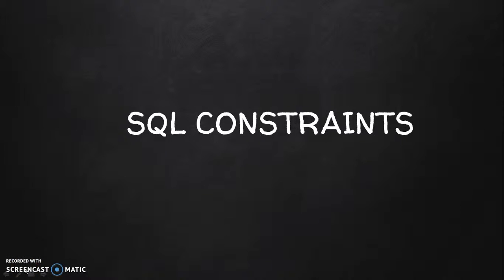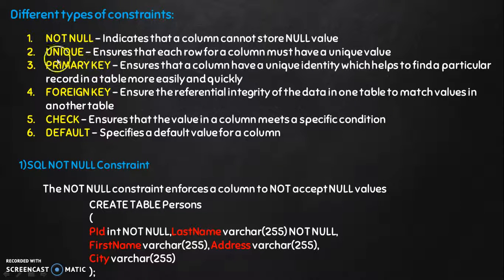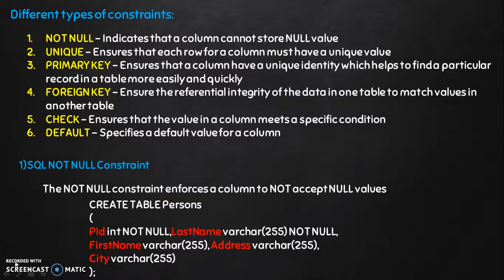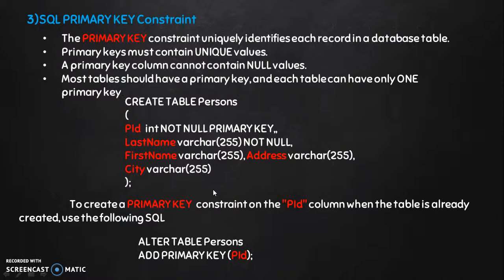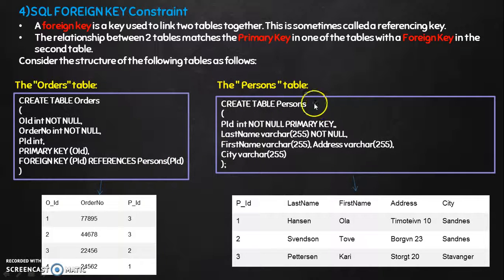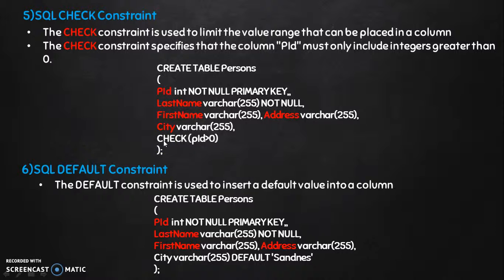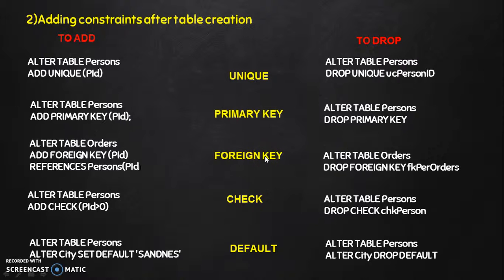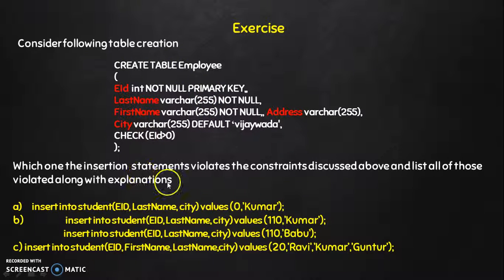SQL CONSTRAINTS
This video explains all six different types of SQL table constraints